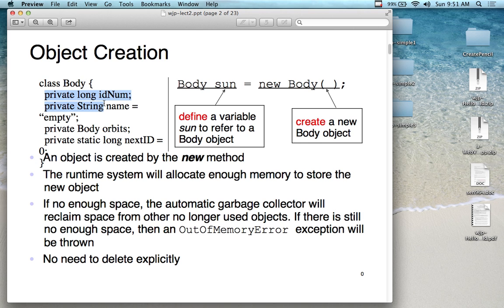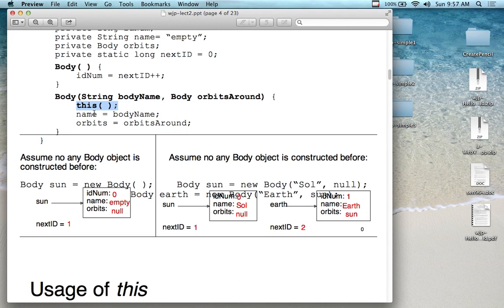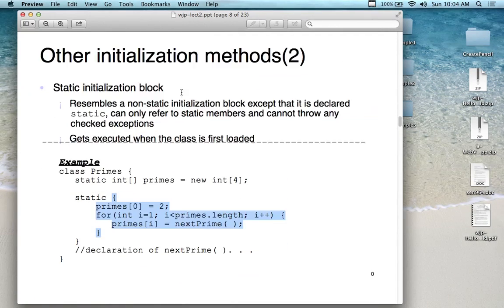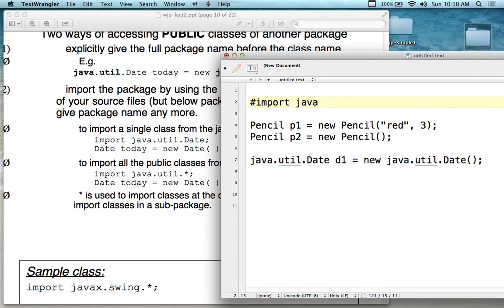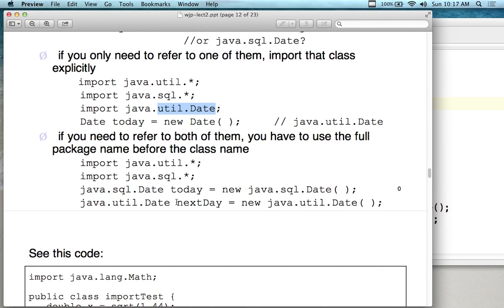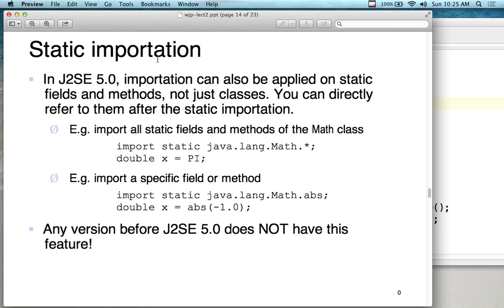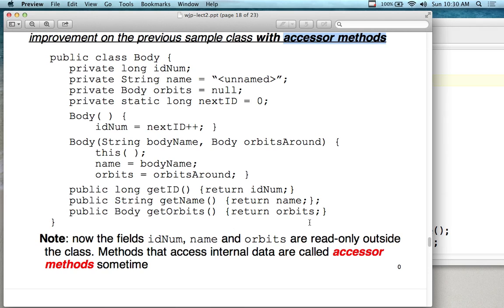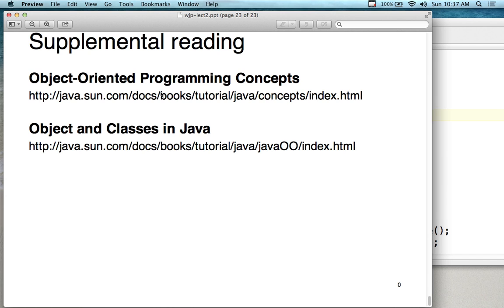OO Programming in Java - Lecture 8 (1/20/13)